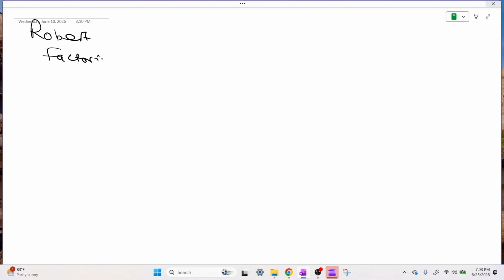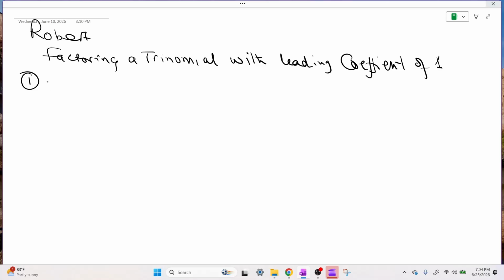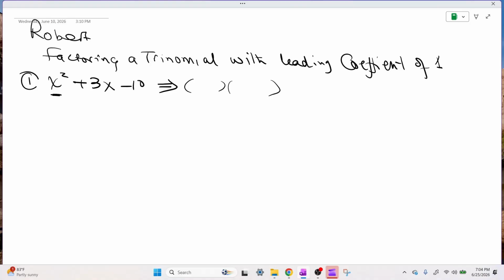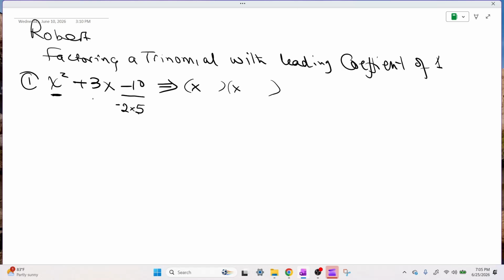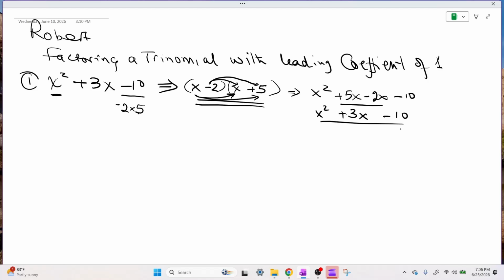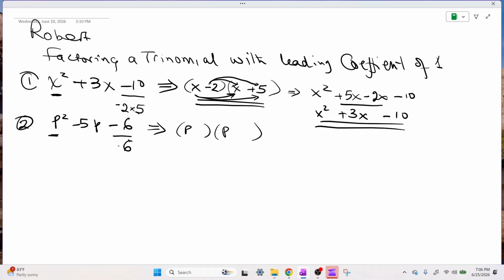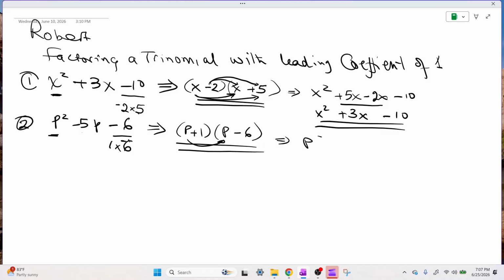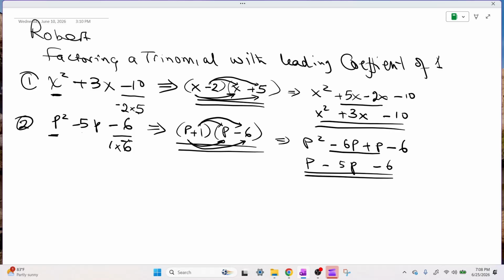Lesson 39: Factoring a Trinomial with a Leading Coefficient of 1 | Math Basics Made Easy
In Lesson 39, we learn how to factor trinomials whose leading coefficient is 1. These trinomials have the form
 x squared+bx+c, and can often be factored into the product of two binomials. We will learn a simple method for finding the two numbers whose product equals the constant term and whose sum equals the coefficient of the middle term.